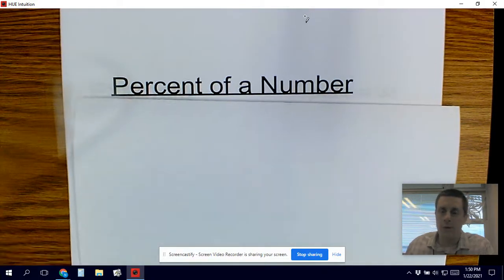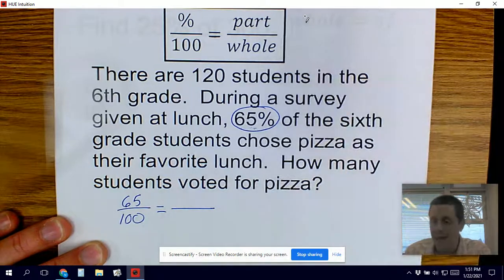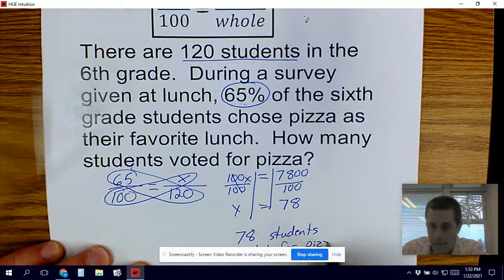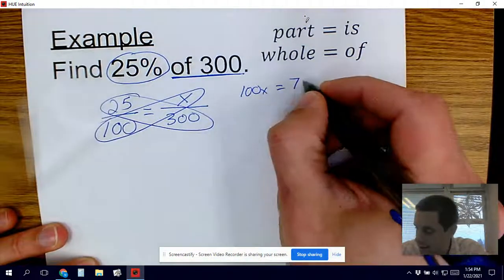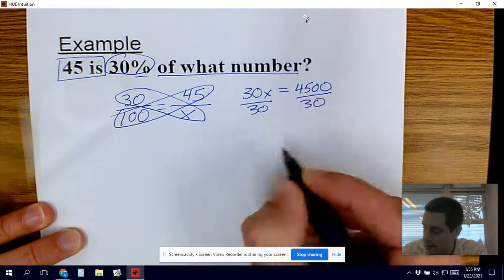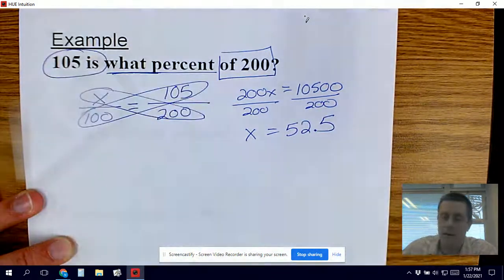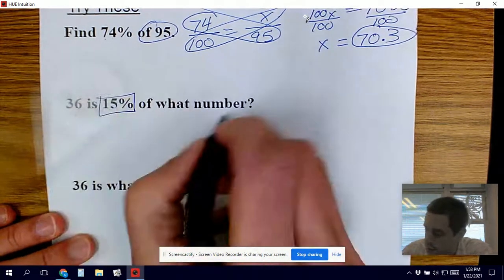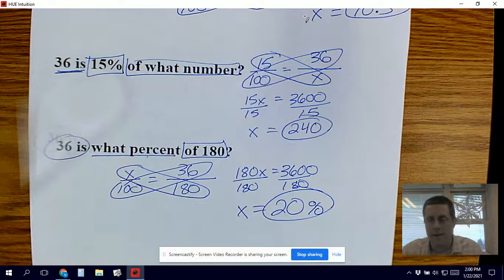Percent of a Number